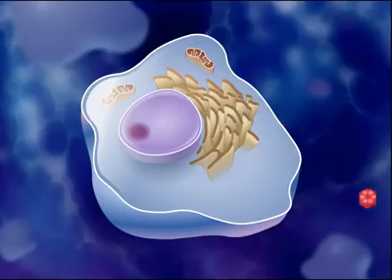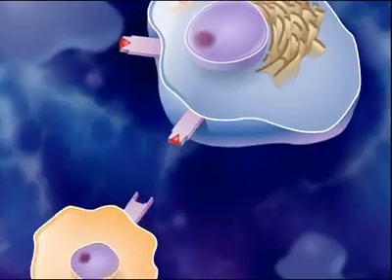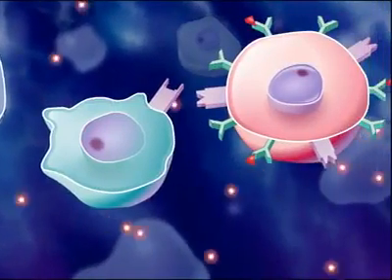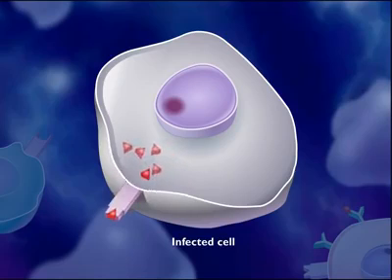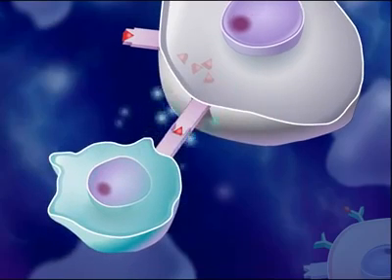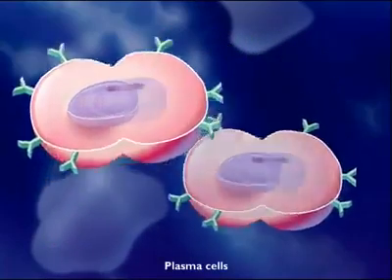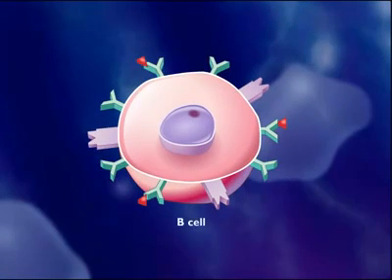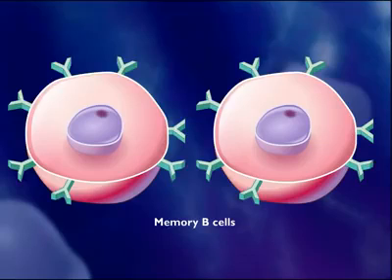antigen antibody reaction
Activation of helper T cell